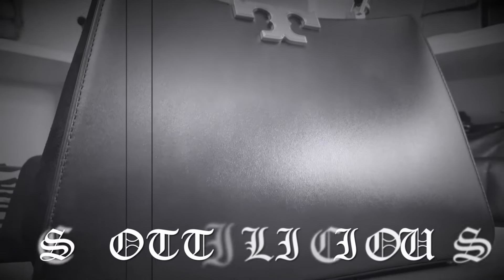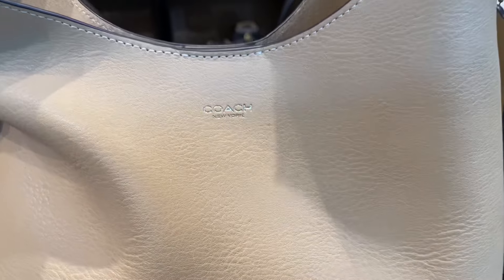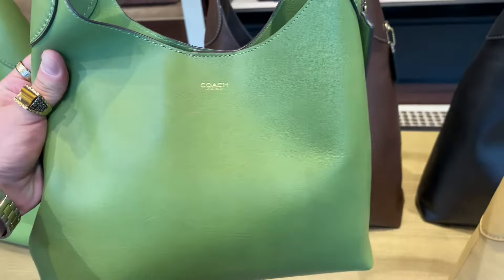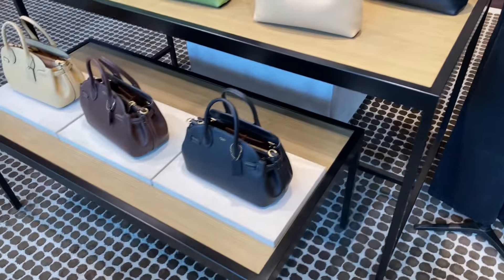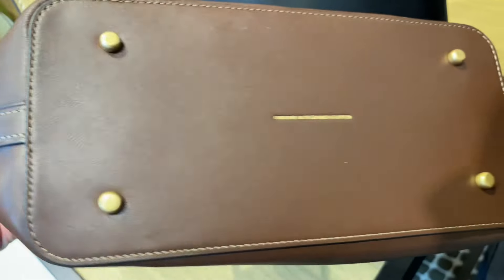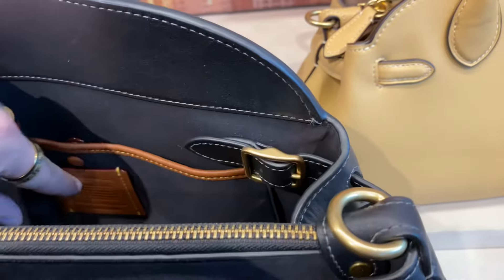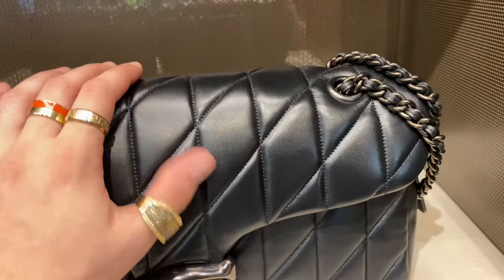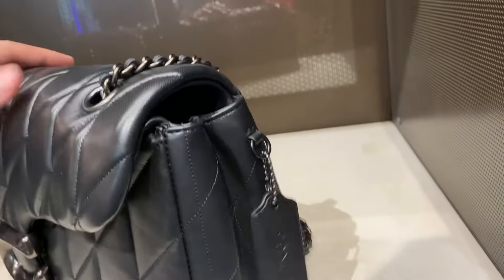NEW Coach Brooklyn Shoulder Bags And Empire Carryall Bags + MORE! *Coach Shop With Me*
Let us head over to Coach retail, for yet another shop with me trip, to check out the brand new releases! Featuring the brand new Coach Brooklyn Shoulder Bags and Coach Empire Carryall Bags! We also take a look a the latest edition to the Tabby Shoulder Bag 33 with Quilting. 😍🖤👜

Coach bag links if available online*;